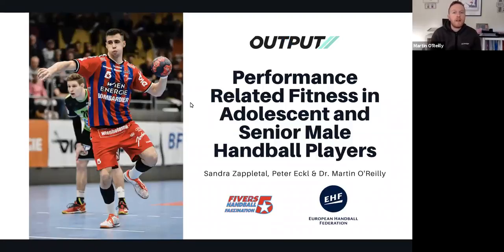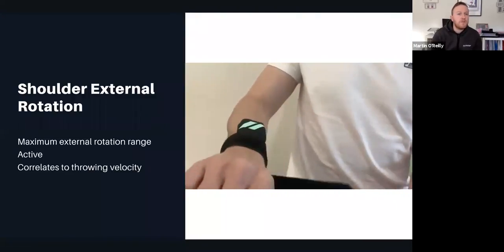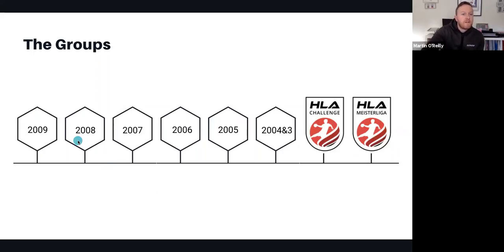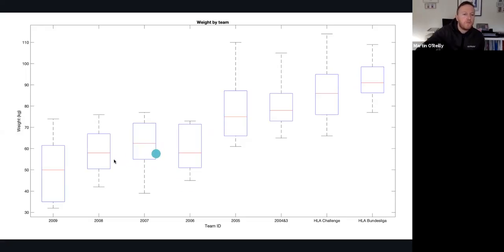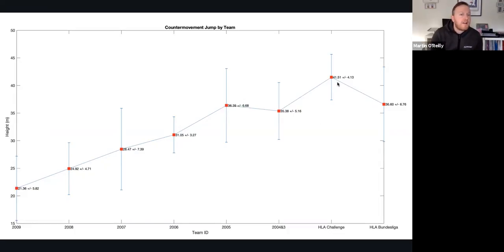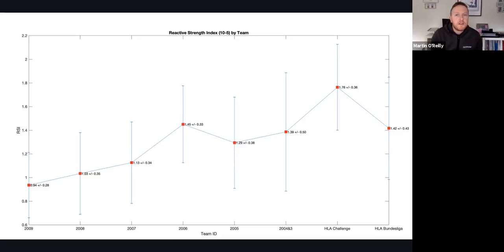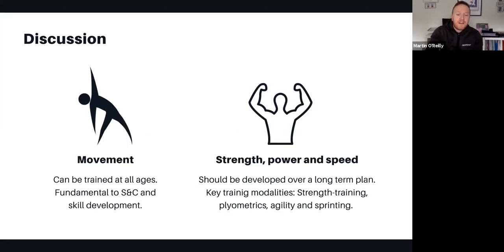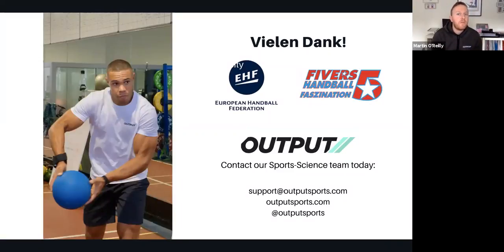Performance Related Fitness in Adolescent and Male Handball Players by Martin O' Reilly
Performance Related Fitness in Adolescent and Male Handball Players by Martin O' Reilly | 6th EHF Scientific Conference

The EHF CAN is pleased to announce that the EHF teaching videos are now available on youtube in the following categories:

1. Minihandball

2. Basic Handball

3. Alternative Games

4. Beach Handball

5. Wheelchair Handball

Based on both the advice and conceptional preparation by the EHF Methods Commission and the EHF Beach Handball Commission, the EHF video archive will be continuously enhanced in order to serve the needs of the target groups such as teachers, mini, youth and Beach Handball coaches.

All videos can be viewed online and/or downloaded in the EHF CAN Teaching Video Library.